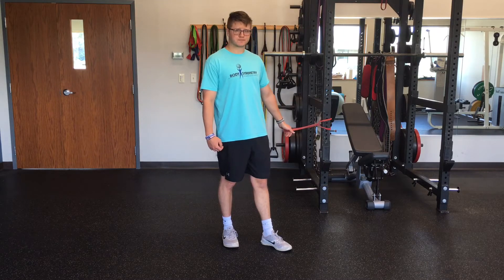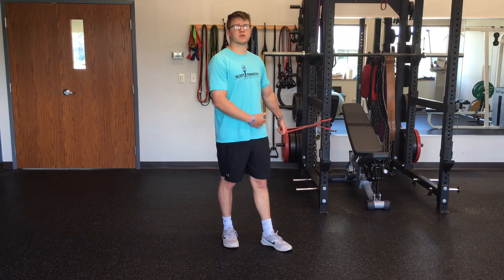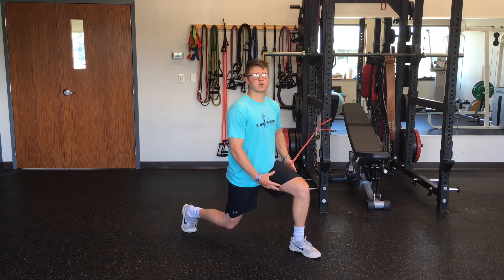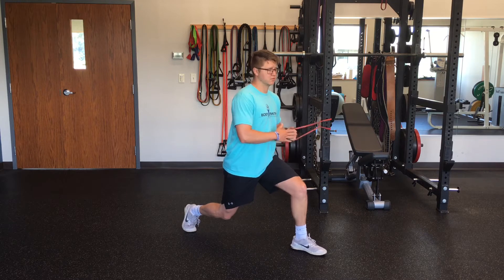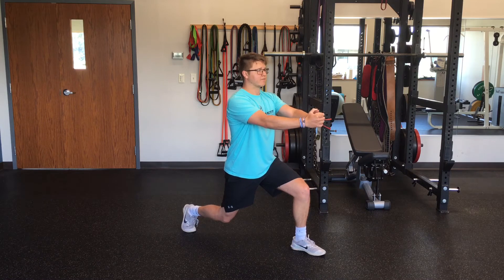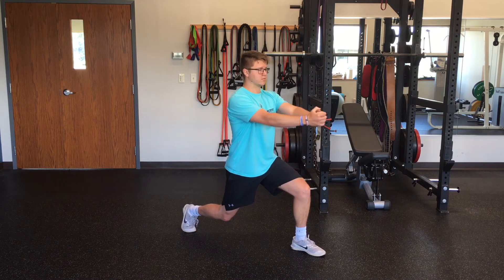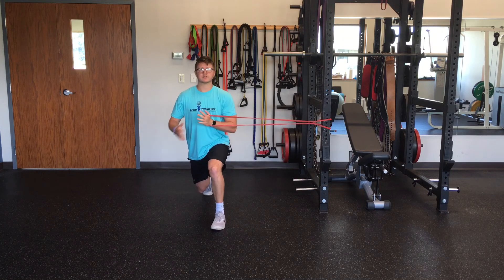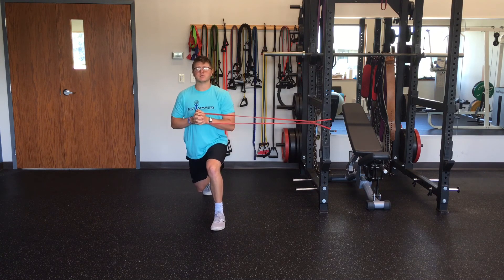Split Squat Pallof Pressq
This variation of the Pallof press also challenges the legs.